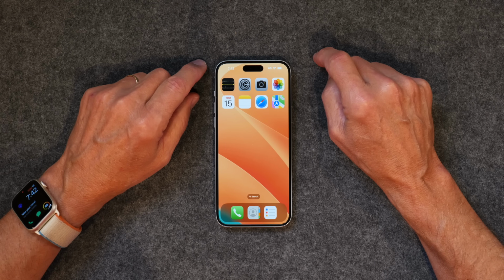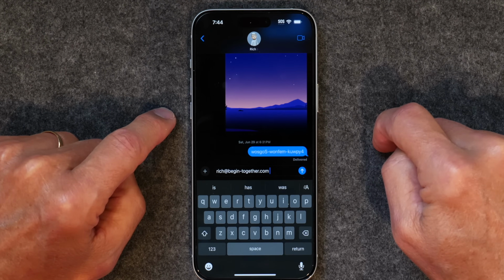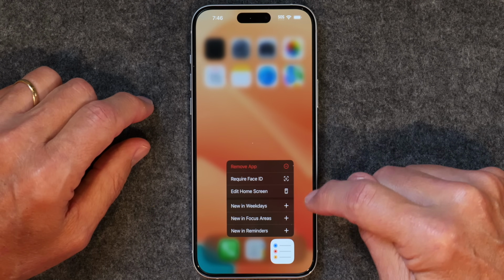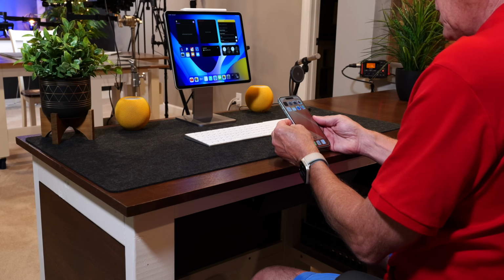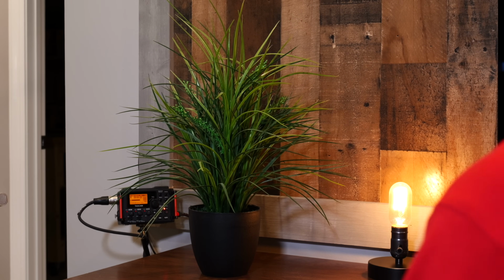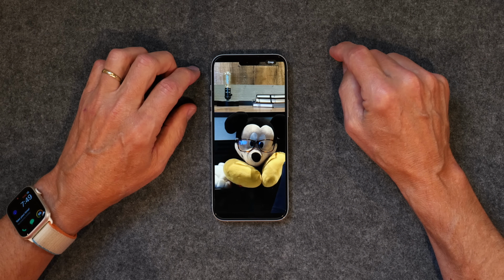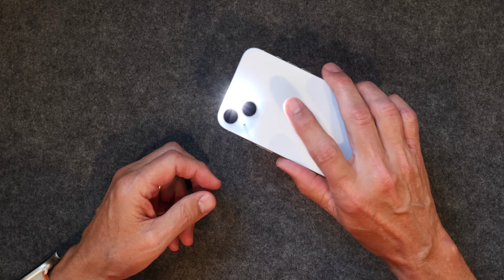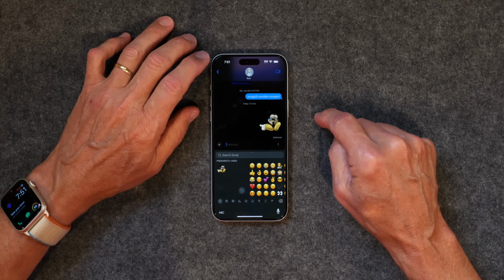7 More iPhone Tips!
Time for 7 more clever tips!  You may know some of these, but probably not all of them. If you'd like to learn a tip or two, this video is for you.

Here are Chapter Markers in case you'd like to jump around:

Intro: 0:00
Text Replacement: 0:37
Quick Actions: 2:28
Measure App: 4:17
Photo Plant ID: 5:43
Quick Crop Photos: 7:02
Back Tap: 7:39
Stickers: 8:53